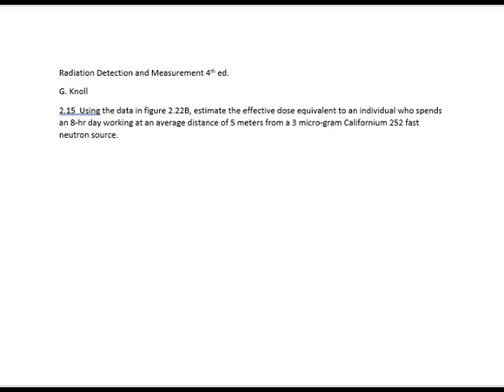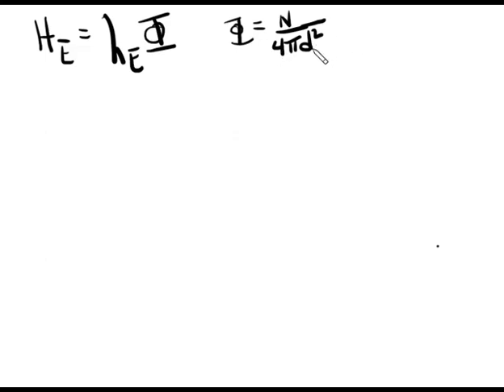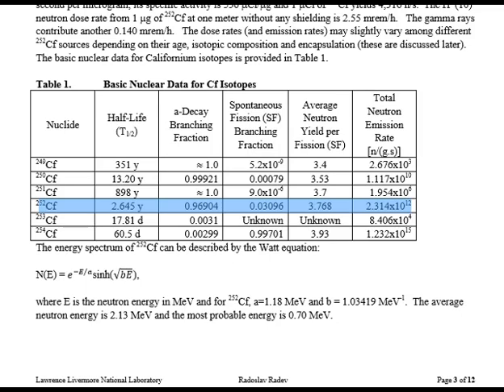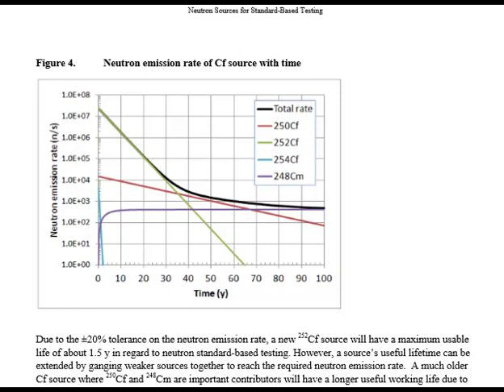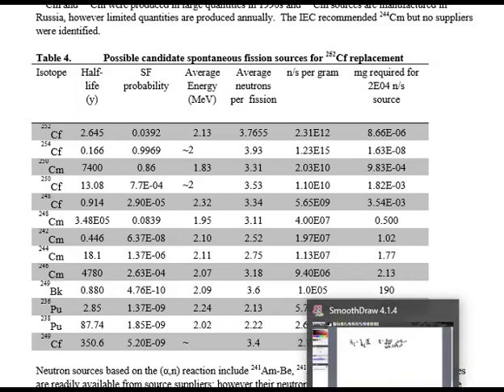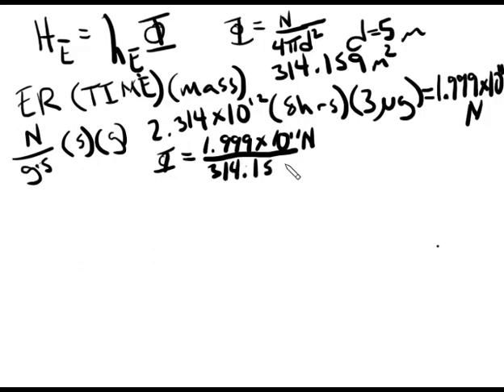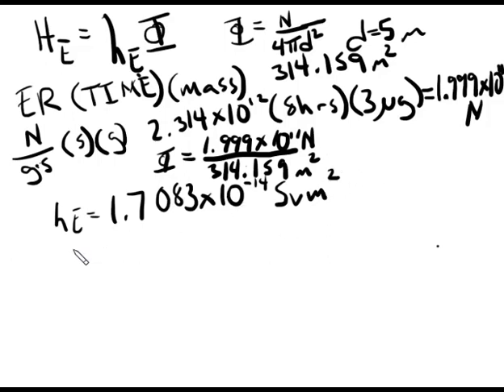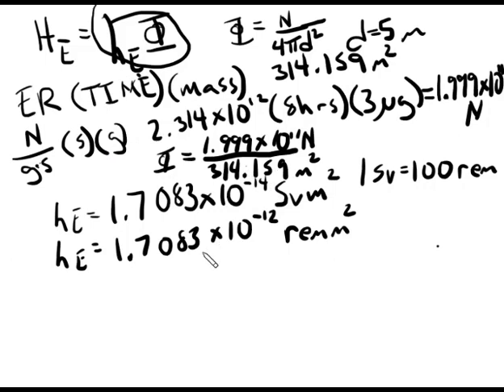Effective Dose Calculation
Radiation Detection and Measurement 4th ed.
G. Knoll
2.15  Using the data in figure 2.22B, estimate the effective dose equivalent to an individual who spends an 8-hr day working at an average distance of 5 meters from a 3 micro-gram Californium 252 fast neutron source.